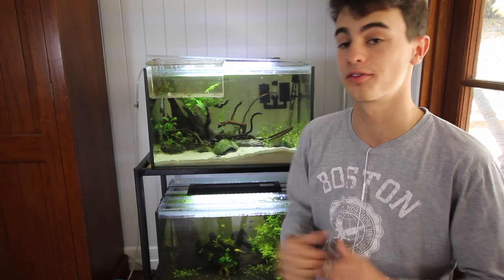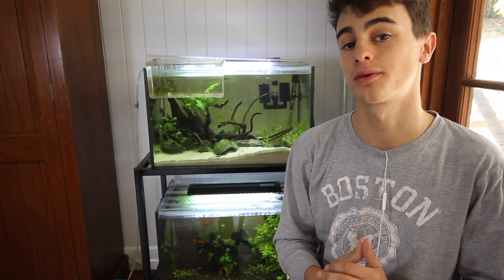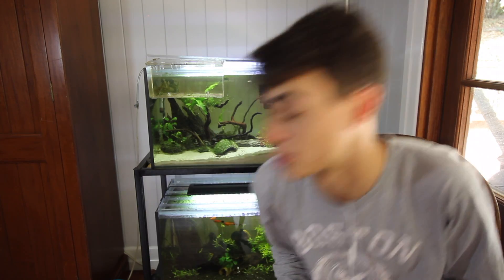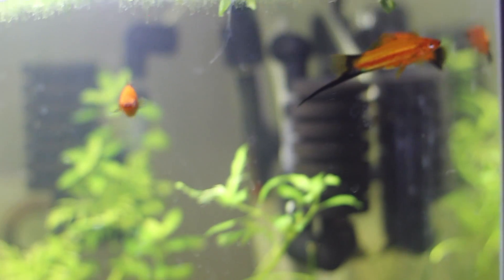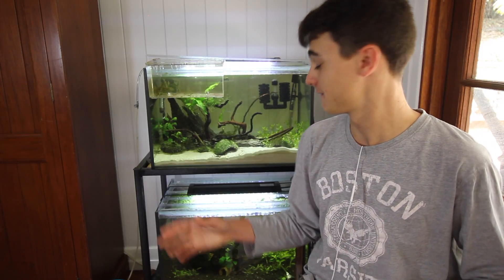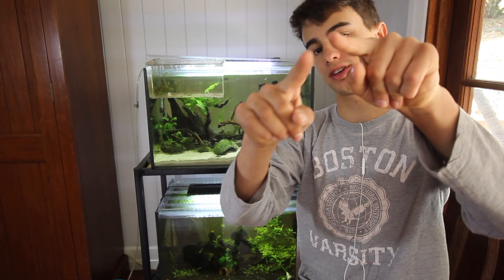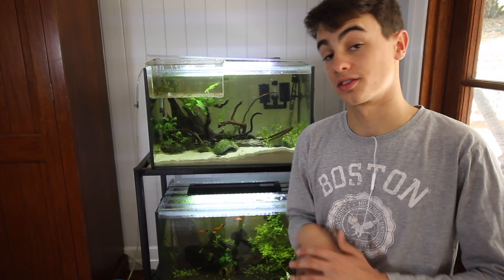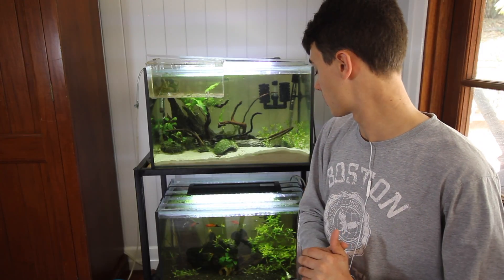How To Breed + Care for Swordtails (Easy and Simple)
A quick video showing the best way to breed and care for the swordtail. This is an awesome fish and would recommend for every aquarist.